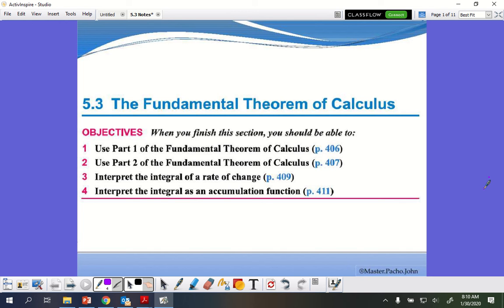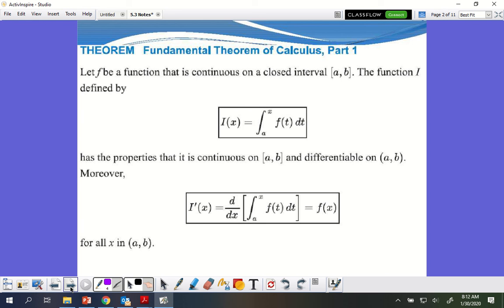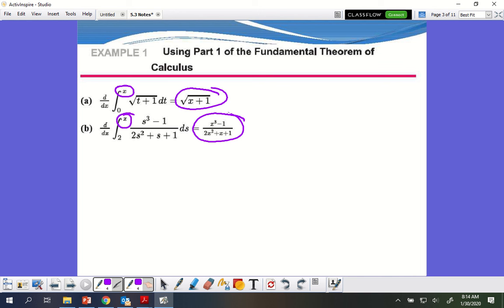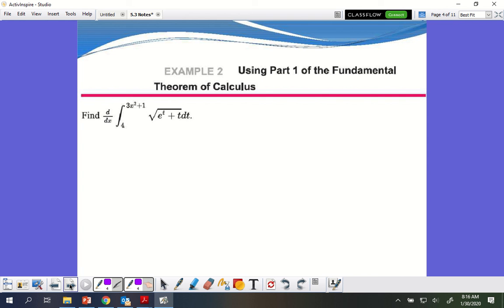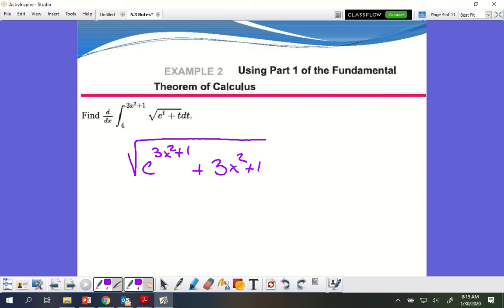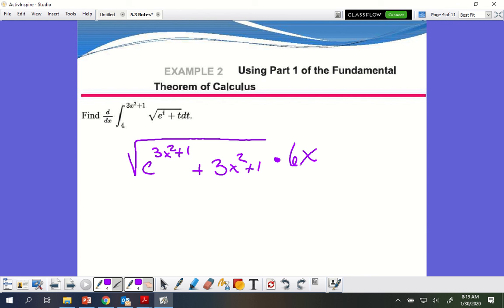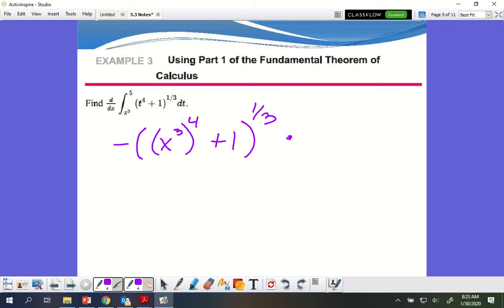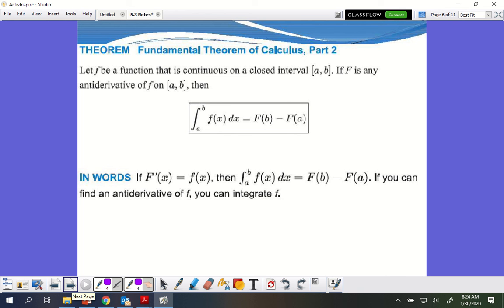AP Calculus AB 5.3A